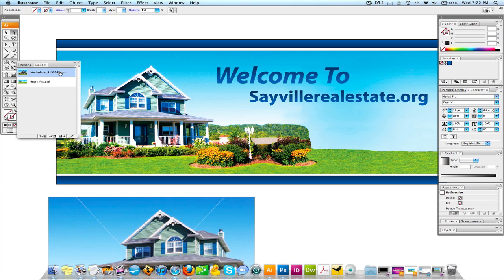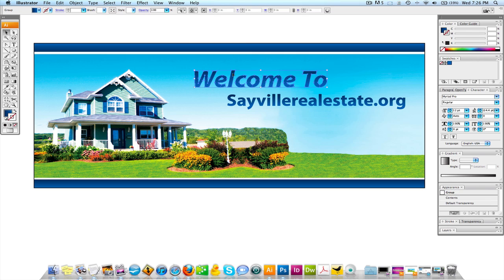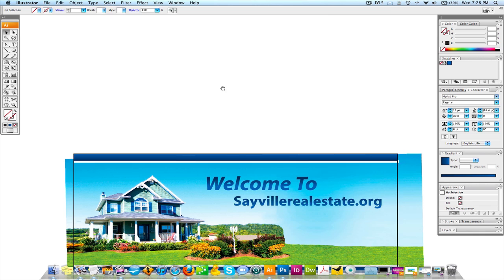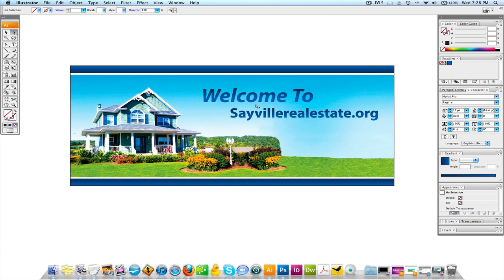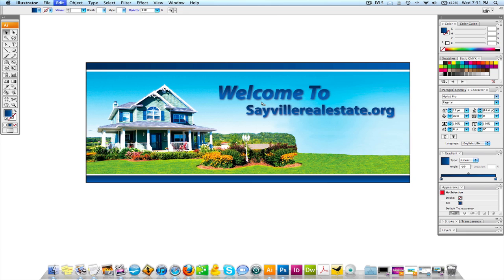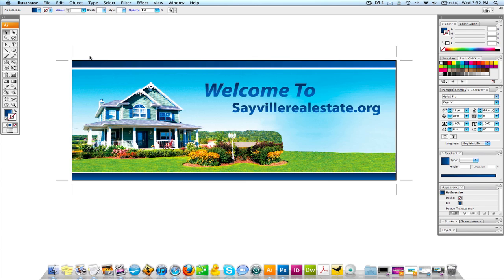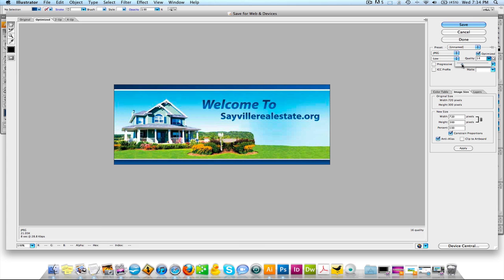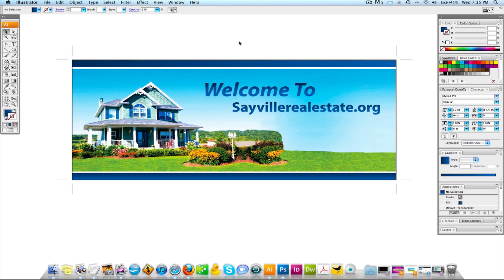Adobe Illustrator Tutorial - Professional Website Banner Design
Graphic Designer Tips will teach you how to design a professional looking website banner. Learn about image resolution, web graphic sizes and saving for web.